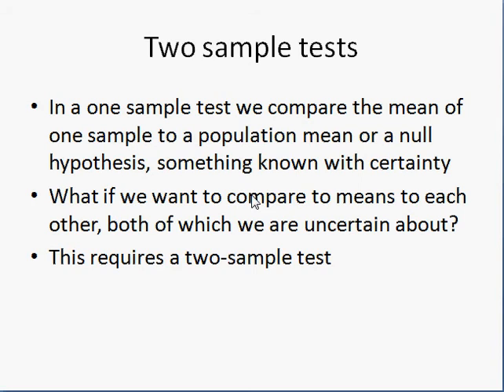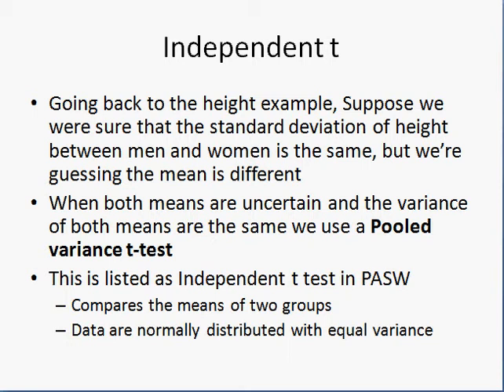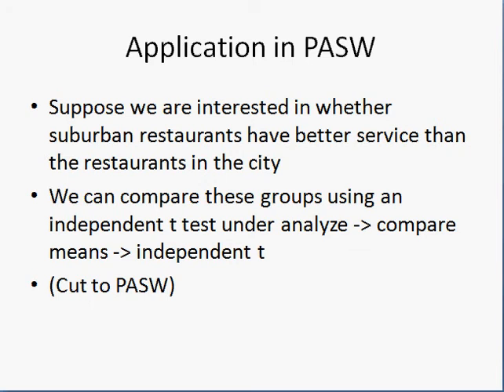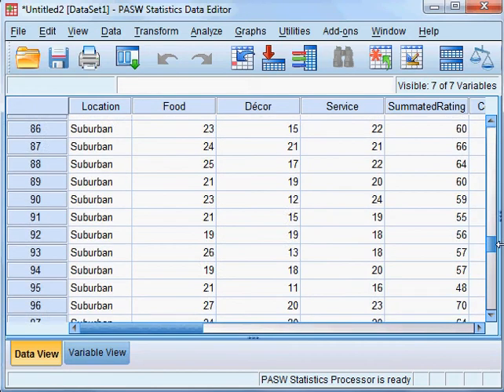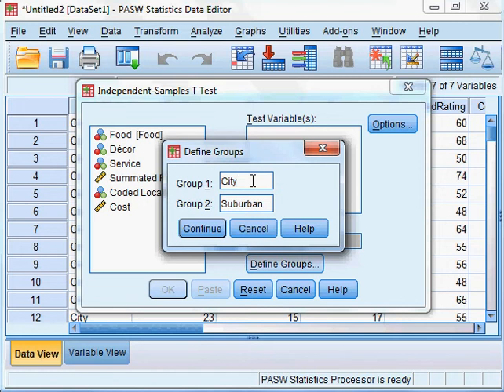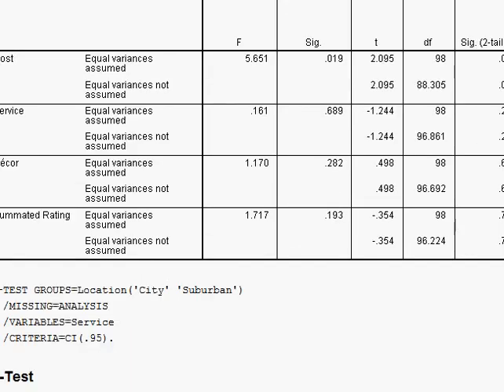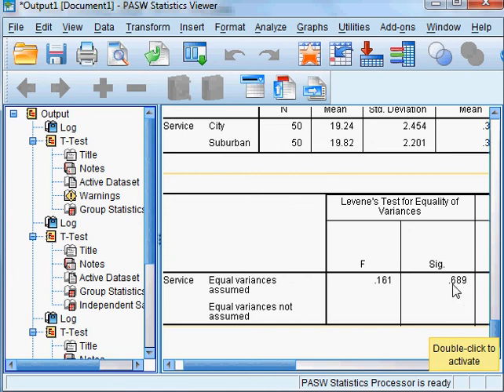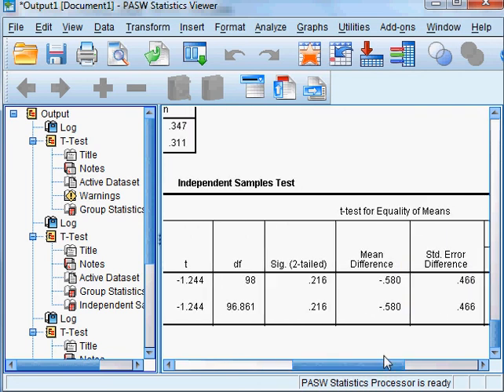560 lecture 1 p 3